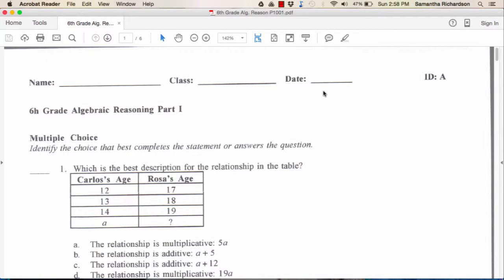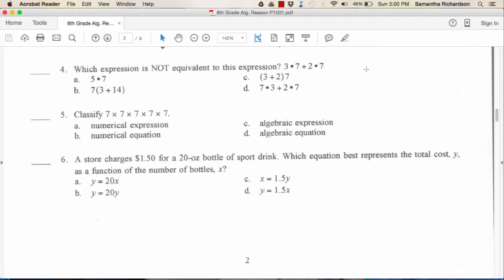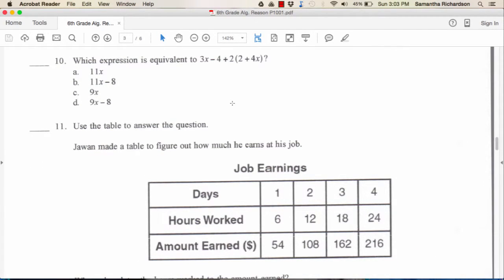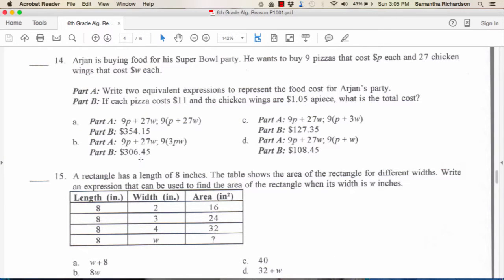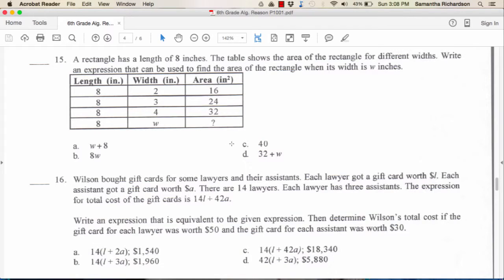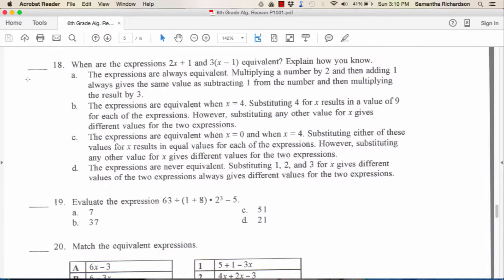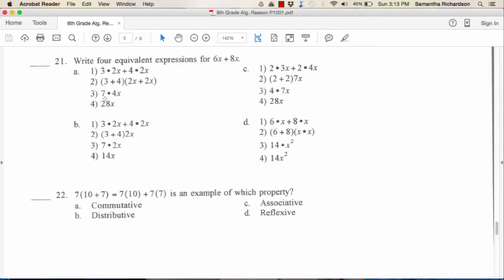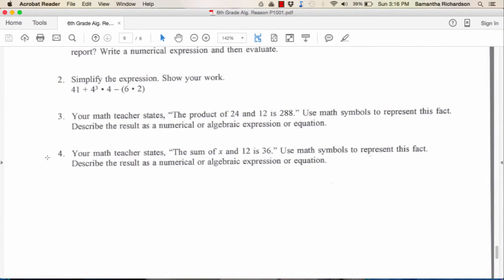6th Grade Alg Reason P1